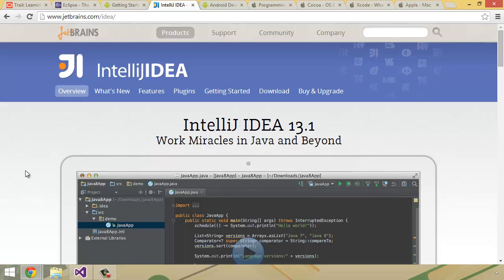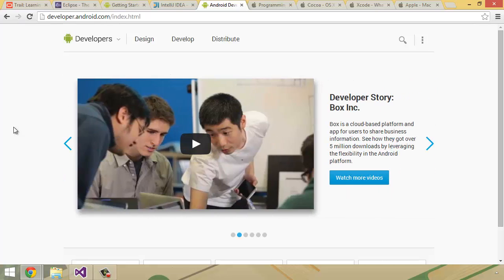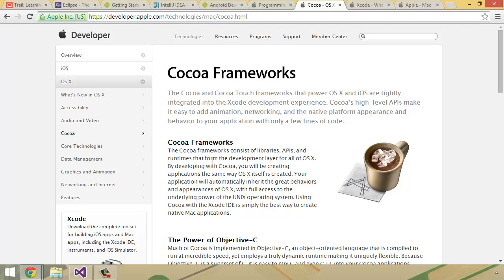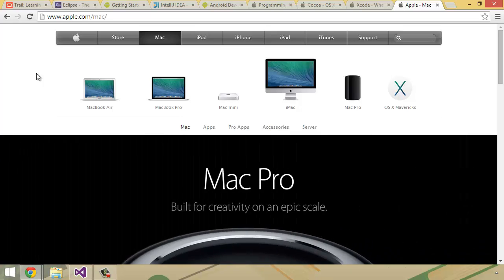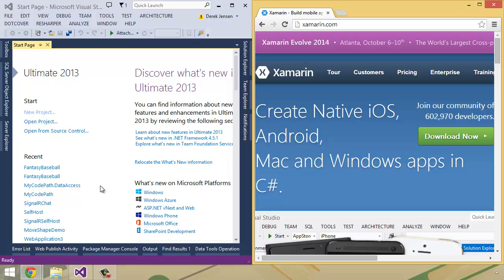Building Android Apps In C# With Xamarin: Broading Your Horizons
Lesson 2 of 24, a Tuts+ course on Building Android Apps In C# With Xamarin taught by Derek Jensen. Become a Tuts+ member to get access to hundreds of new courses and eBooks!